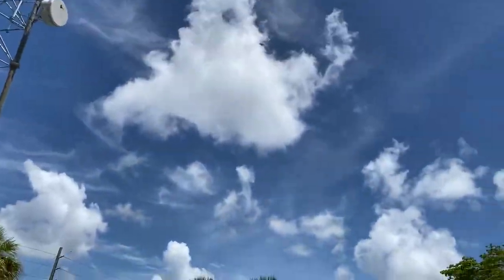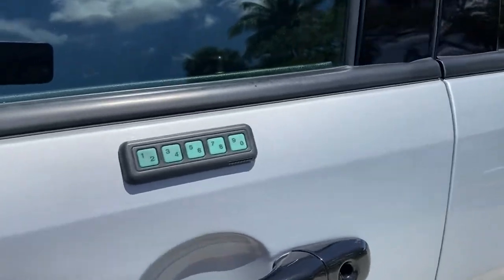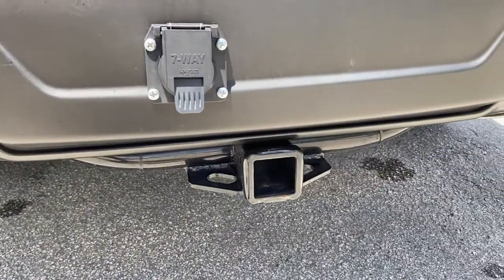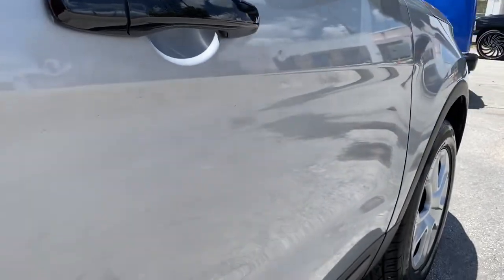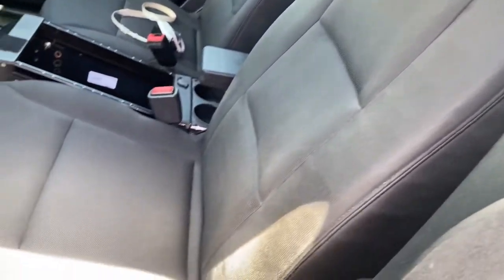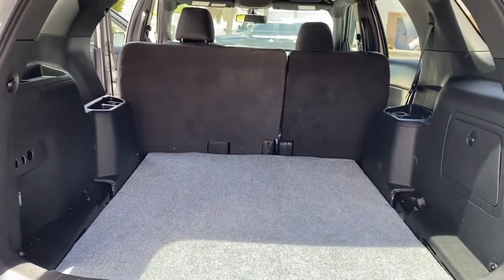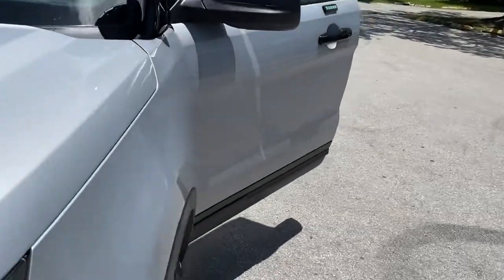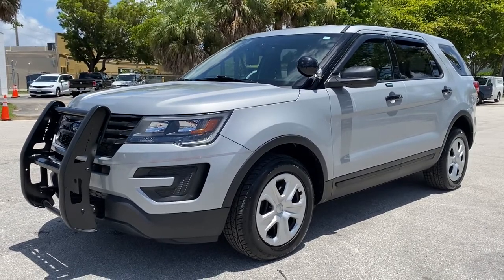2019 Ford Police Interceptor Utility FPIU Admin Unit 72k miles walkaround